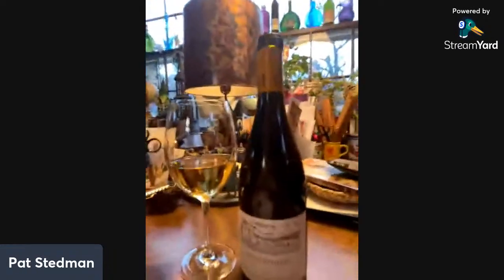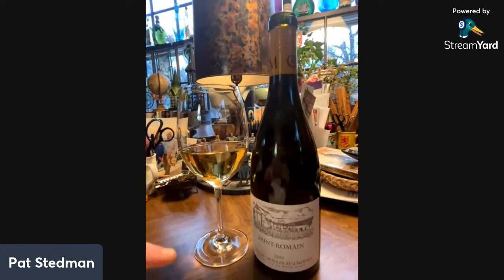Girls and Guy Friends, Sexual Compatibility, Astrology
Welcome back to another periscope. Today, we will be discussing Girls and Guy Friends, Sexual Compatibility, Astrology.

0:00 Wine Intro
7:27 How Would you go about dating someone after talking for a couple of months?
8:36 Do you need to love some in order to have sex with them?
12:38 When a Girl Wants to Have Less Sex
18:14 Overcoming a Sexually Transmitted Curse
19:07 Girls and Guy Friends
25:50 Relationship Communication Sessions
27: 17 What do you think about Astrology?
29:50 A Good City to Find a Trad Spouse

Sign up for his 3x weekly list for exclusive long-form content